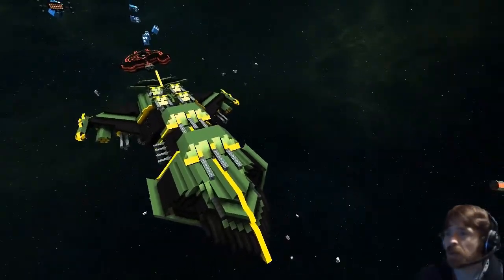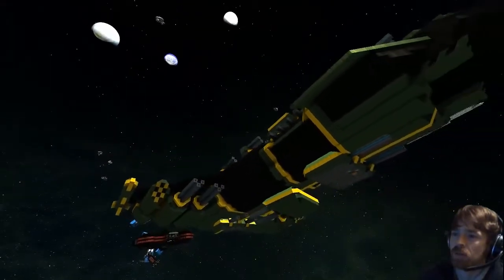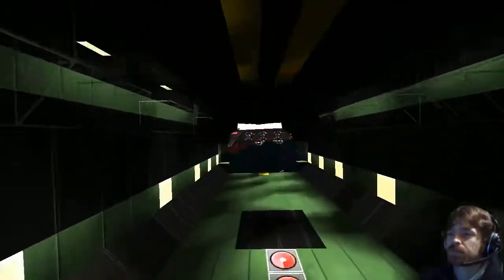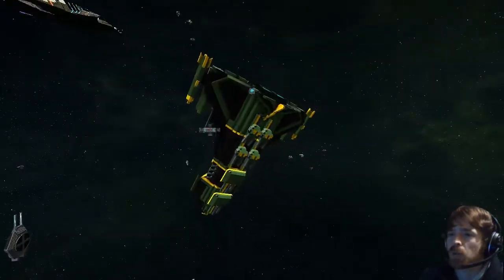Starmade Ep929: The Nexus by Khelben45 [lineup marathon]